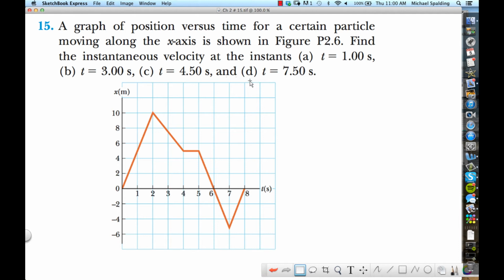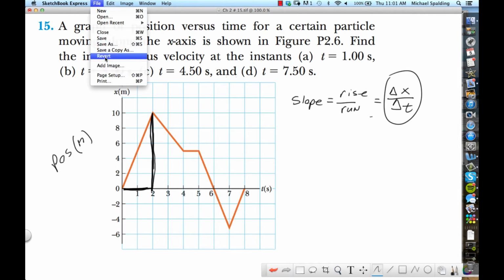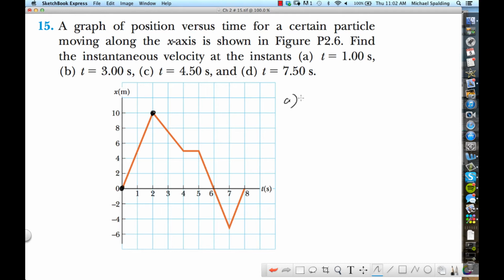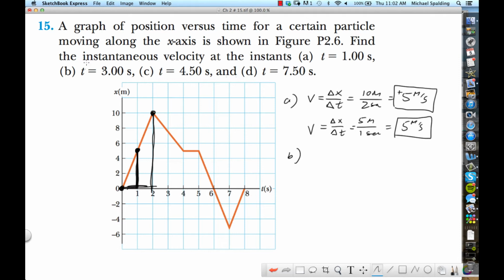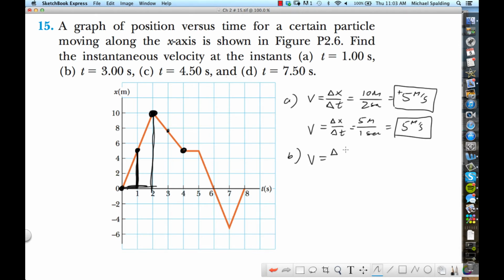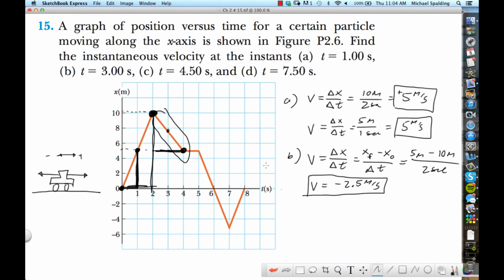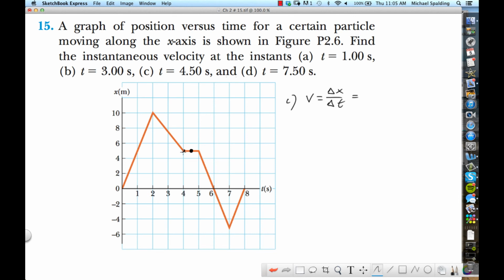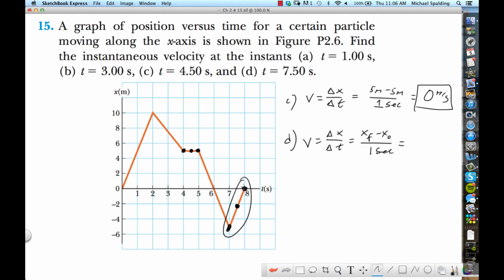Ch 2 # 15.mp4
Position vs time graph problem